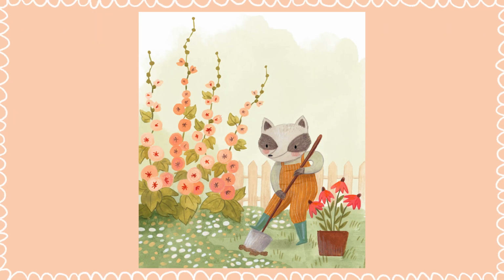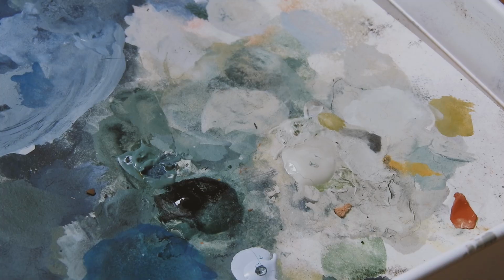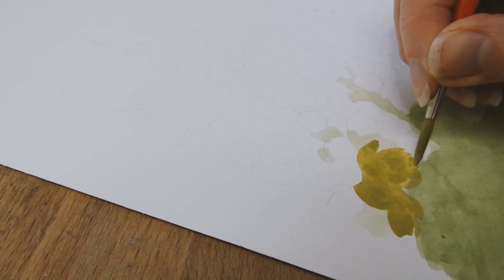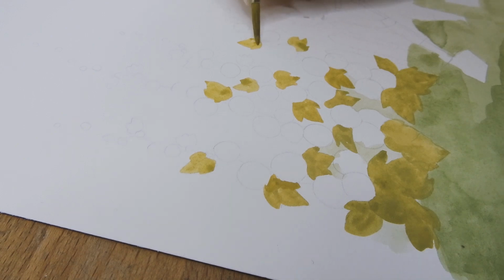Illustrating A Cute Character With Acrylic Gouache ◆ Painting Video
Hello! I'm back with a new painting video, this time documenting my process painting this cute animal character for my illustration portfolio. I chat a little at the beginning, but most of the video is peaceful music. I hope you enjoy!

◆Art Supplies seen in this video◆
•Paint: Holbein Acryla Gouache, and Holbein Gouache
•Pencils: Mix of Prismacolor, Caran d'ache, and others
•Paper: Legion Stonehenge Hot Press
•Brushes: Raphail, Di Vinci, Princeton "velvetouch"

◆Tools◆
Photoshop CC
Premere Pro CC
Camera: Sony ax6000